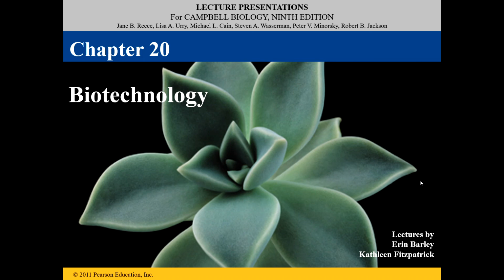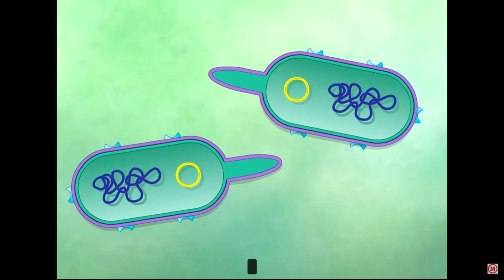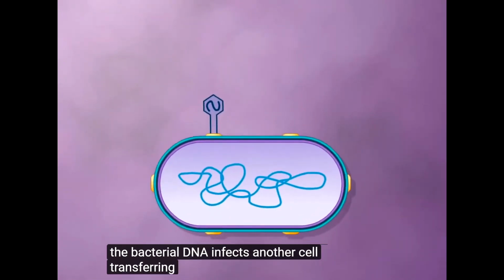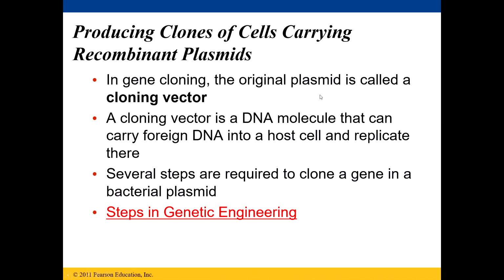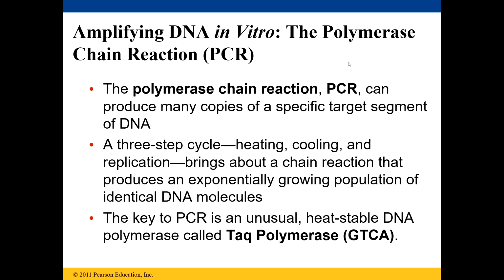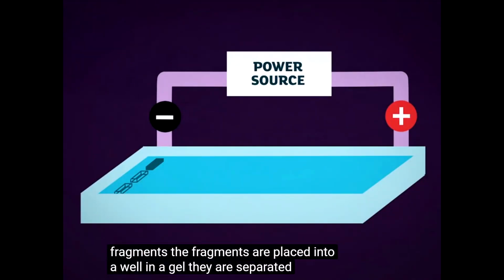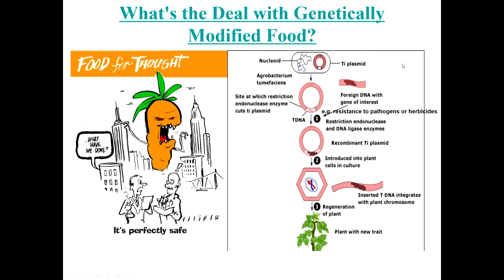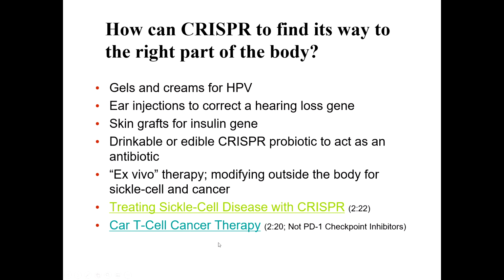Video 22 Biotechnology Source